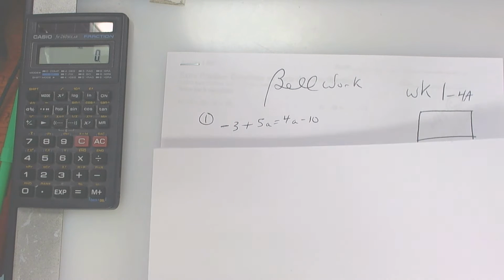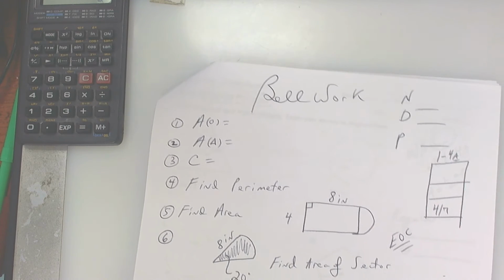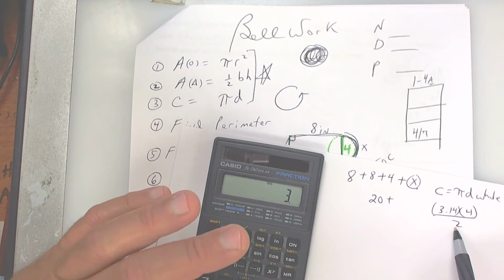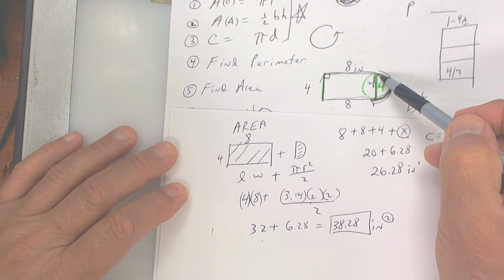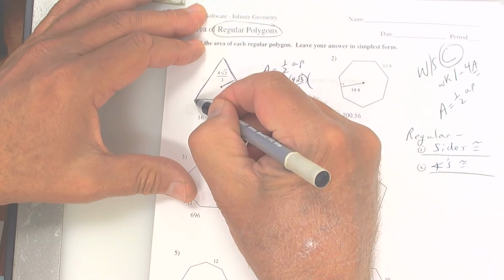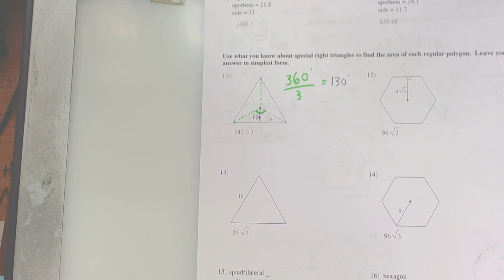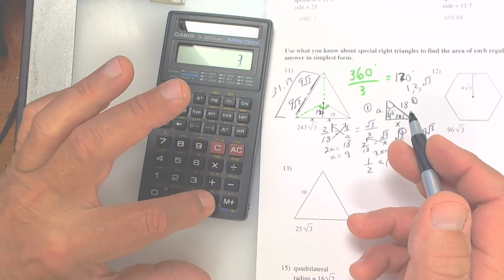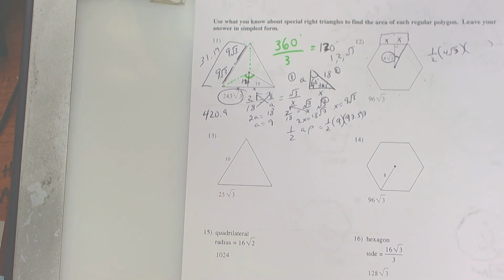WIN 20210407 06 28 13 Pro